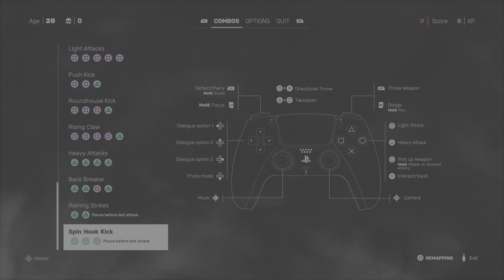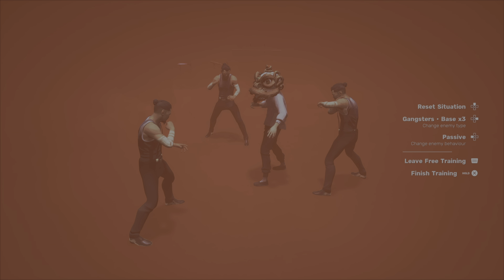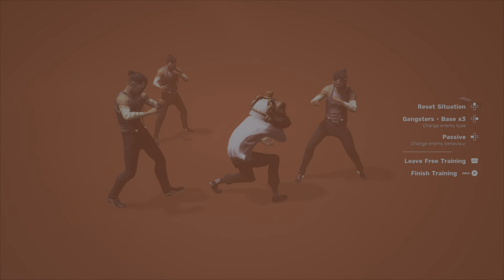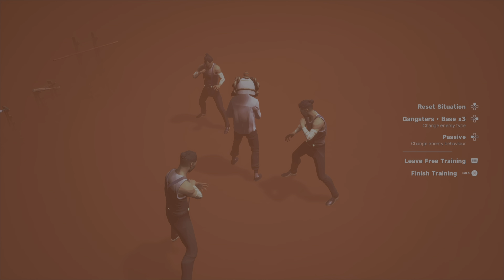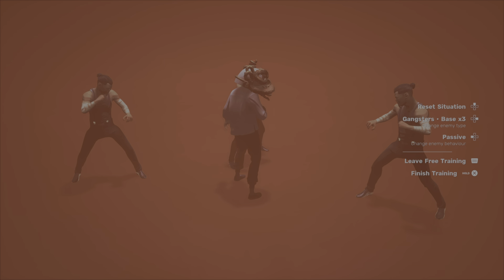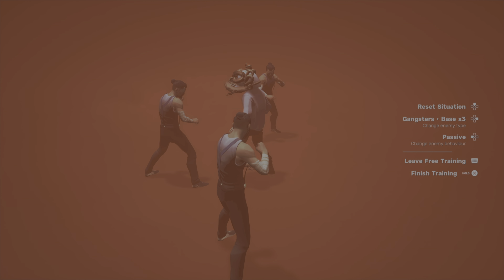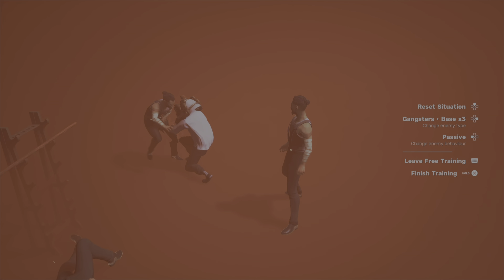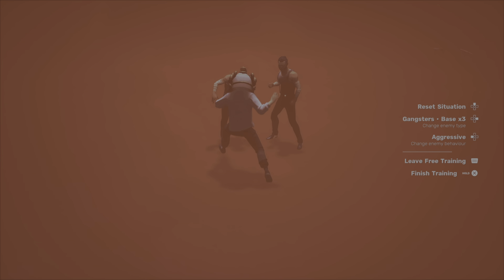Play SIFU like a Grandmaster #1: Buffered Attacks & Low-Profiling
Learn the techniques and habits of Sifu's best players and become one yourself!

0:00 Introduction
0:41 Directional Attacks
3:50 Buffering
5:25 Low-Profiling/Anticipation
6:48 Other Low-Profiling Moves
7:39 Demonstration